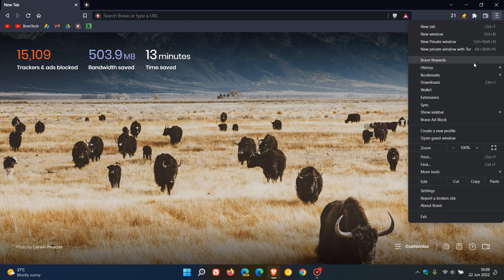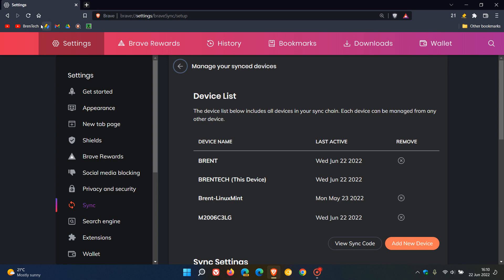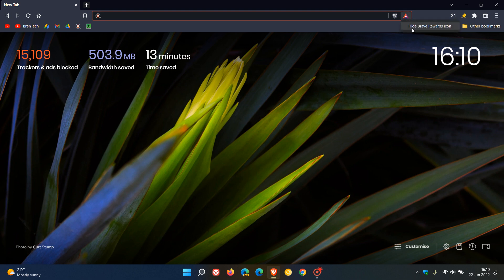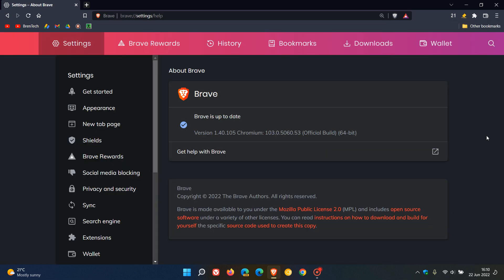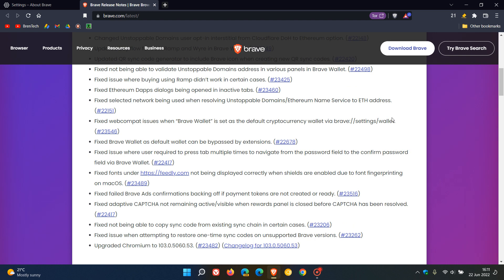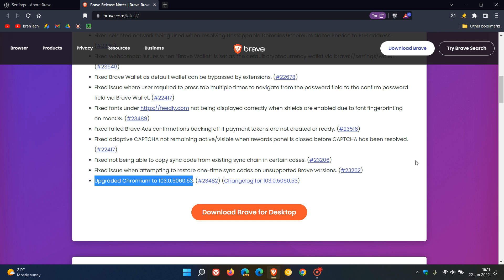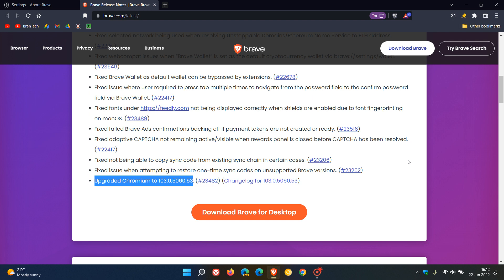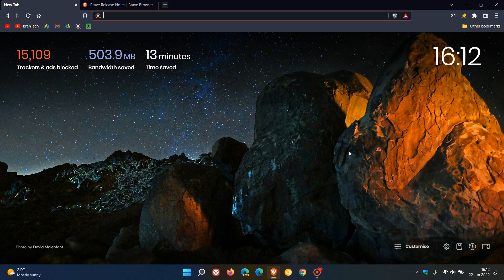What's new in Brave browser version 1.40 with Chrome 103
This latest release includes numerous fixes and updates to the Wallet once again, improvements to the sync chain, bug fixes and an update to Chromium version 103, which includes 14 security fixes, 1 Critical and 2 High risk, so check your browser is up to date.